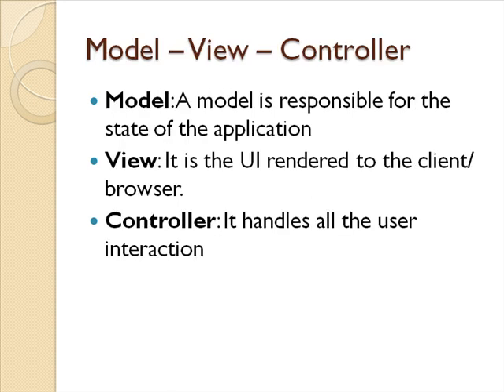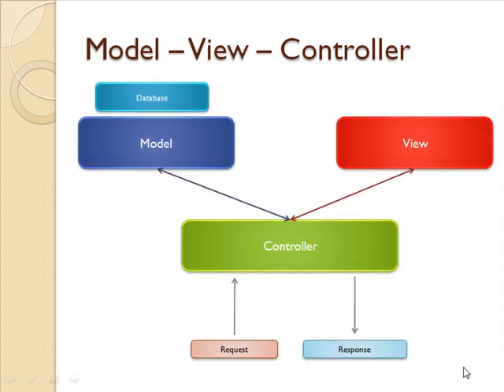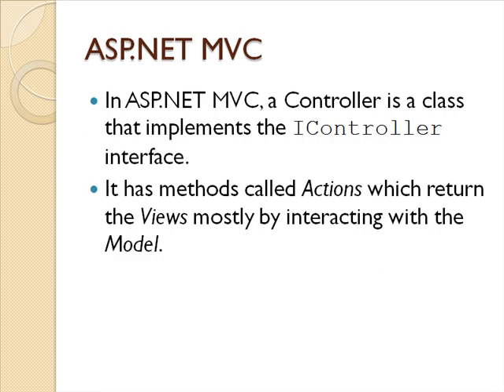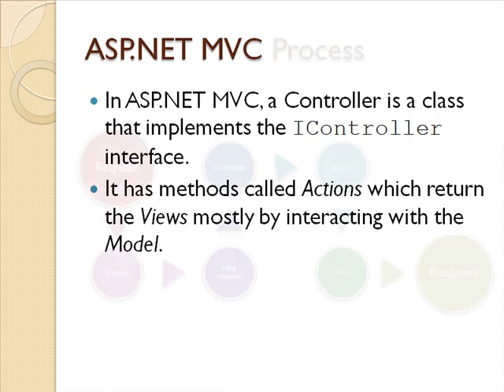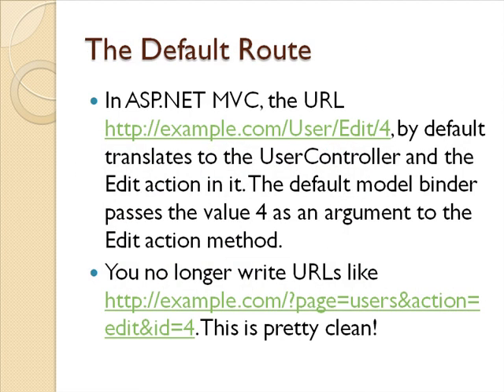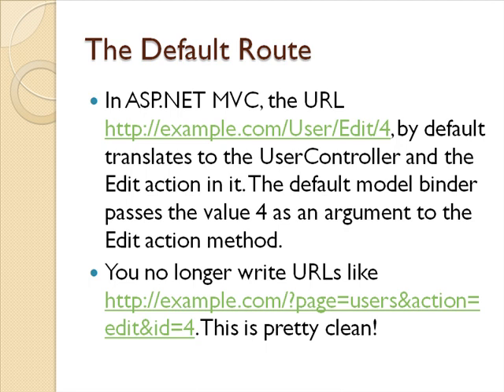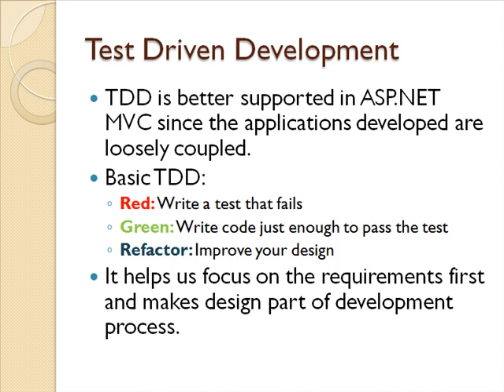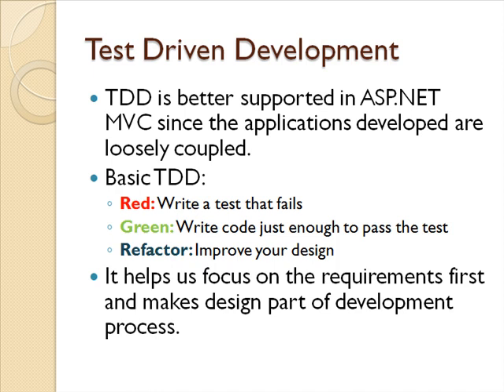ASP.NET MVC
Introduction to the ASP.NET MVC Framework by Mohammed AbdulSattar for the Microsoft Student Partners selection